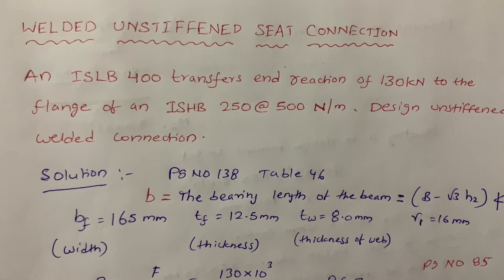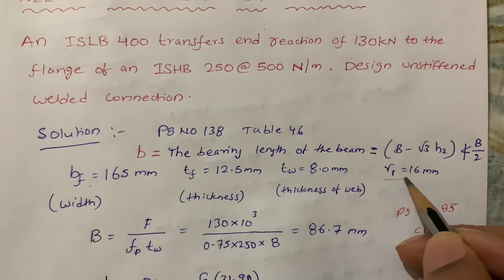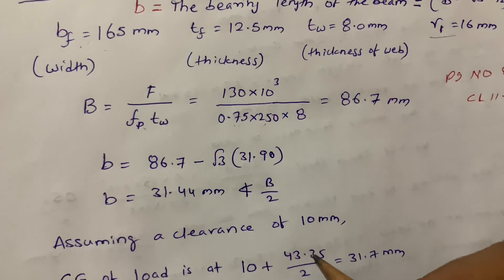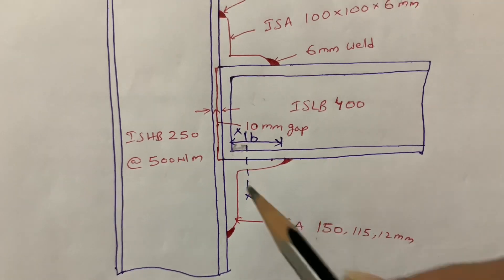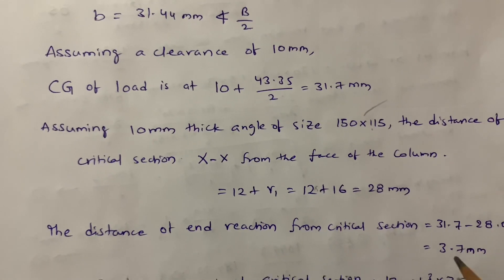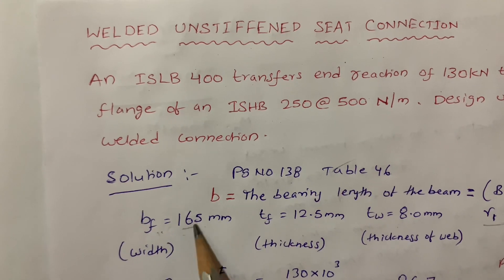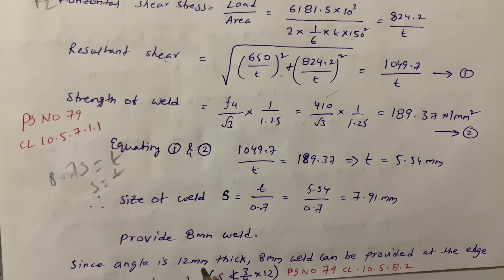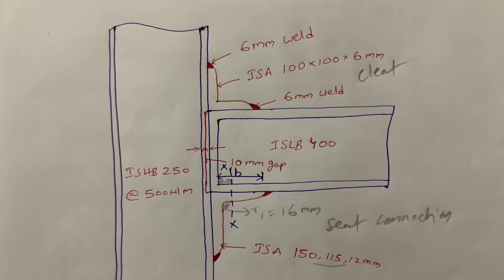WeldedUnstiffenedSeatConnection DesignOfSteelStructure DesignOfWeld ISHB250 ISLB400 #